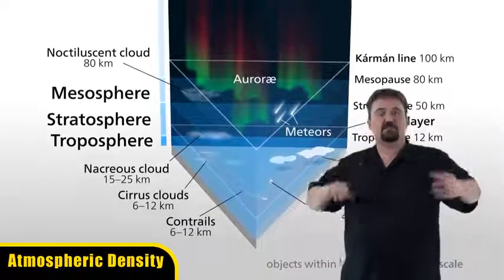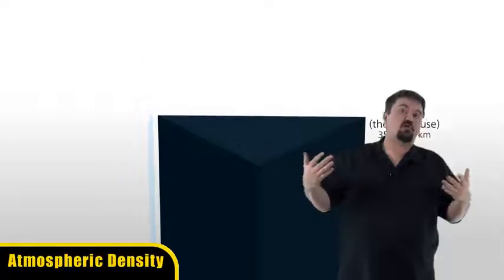What is Space Where does it Begin What is Astronomy MoT Basics of Astronomy